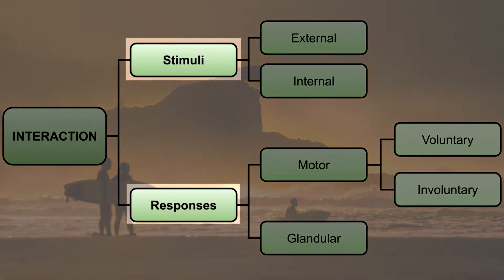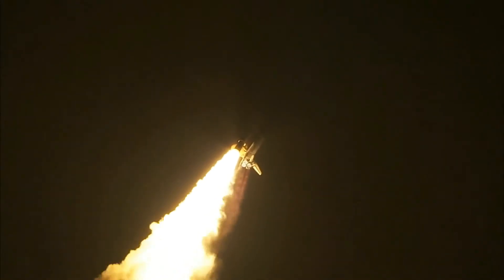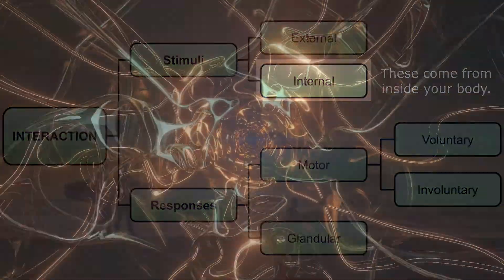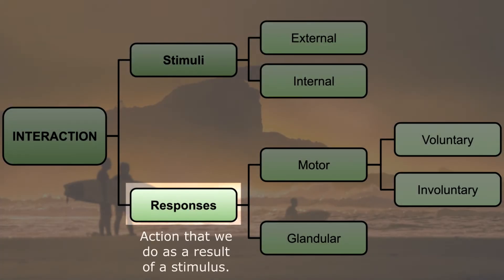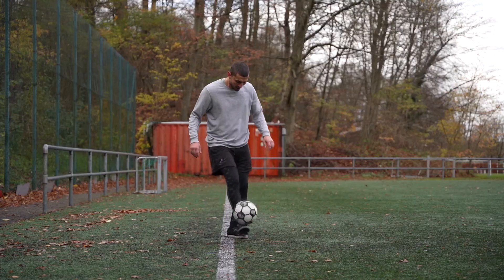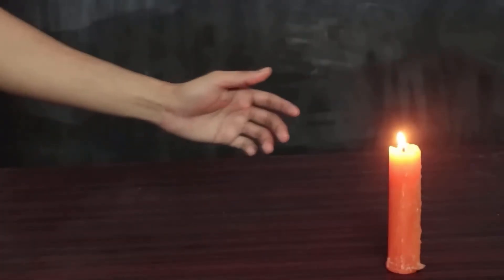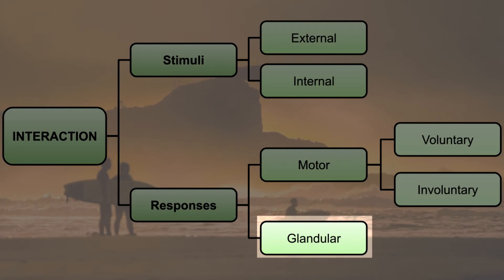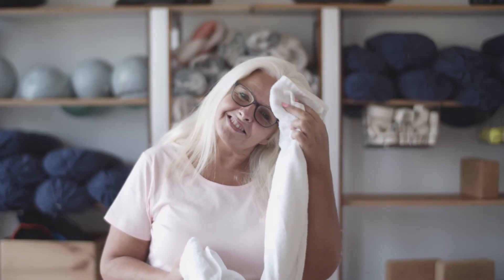STIMULI and RESPONSES | Types | Interaction - Primary Education Grade 5-6 | Elementary | Kids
In this educational video for kids, we explain stimuli and responses. We talk about the types of stimuli (internal and external), the types of responses (motor and glandular response) and the types of motor responses (voluntary and involuntary).

INDEX:
00:00 Introduction
00:34 Stimuli and types
01:44 Responses and types